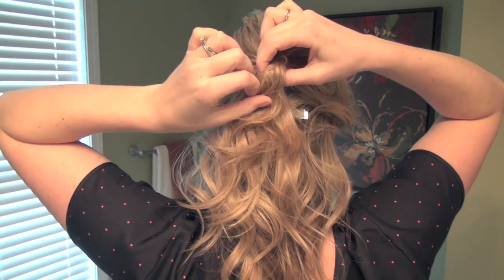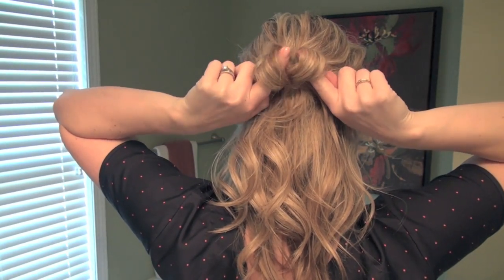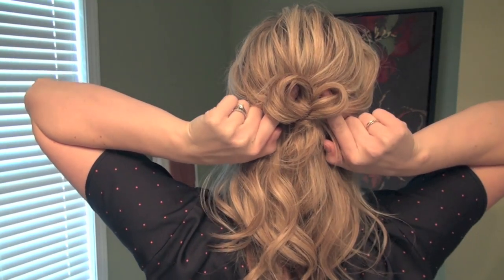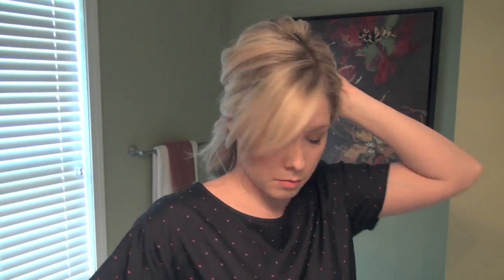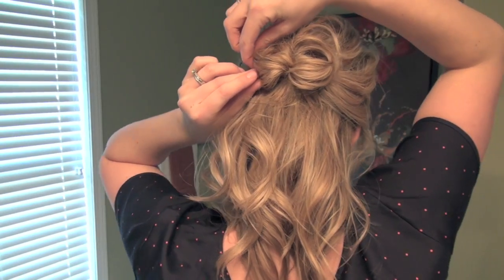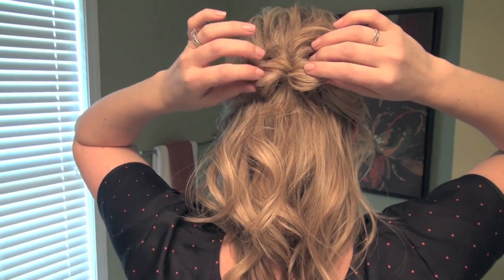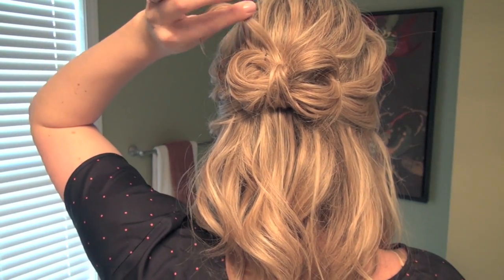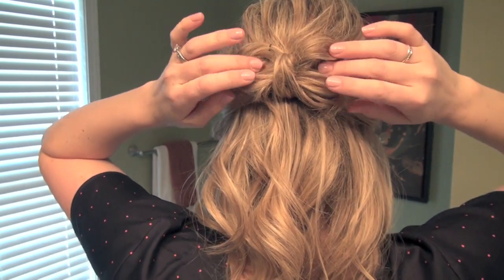A Little Bow